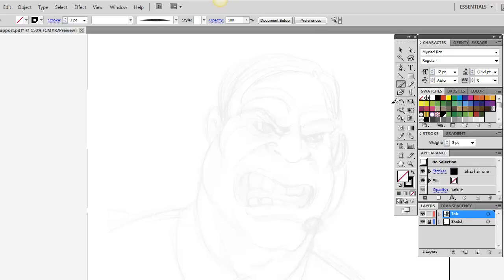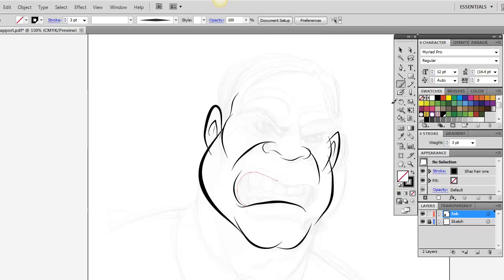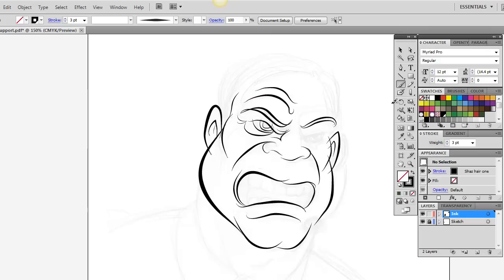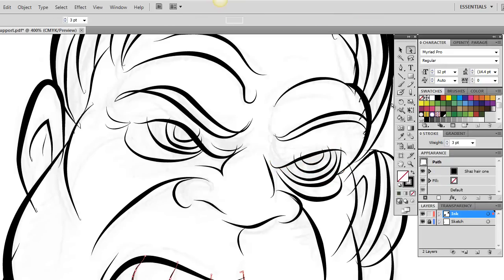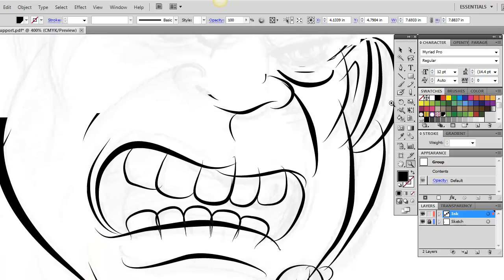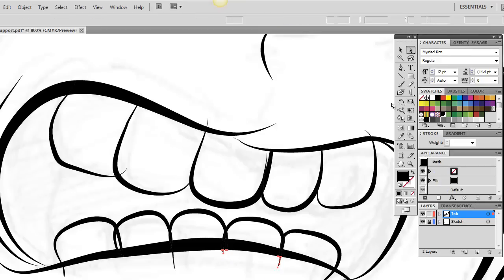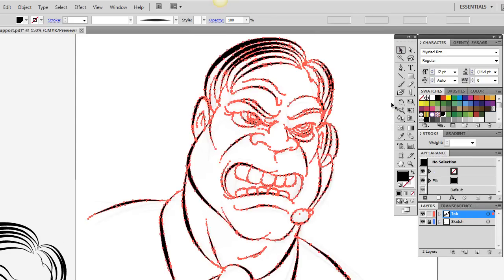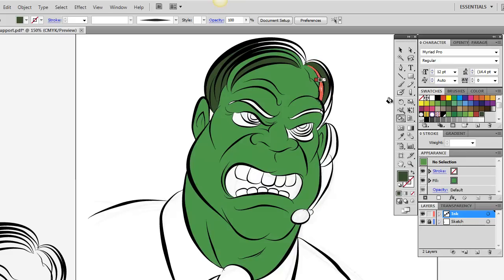Ultimate Inking and Coloring Tutorial for Adobe Illustrator CS5 (long version)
The Fastest, Easiest Method to Ink and Color in Adobe Illustrator.

The brush I used is embedded in the file.

The brush I used is this Hair Brush by ChewedKandi. You'll need a DeviantArt account to download it.

About Those "Lines" You See When You Use this Method:

If you are referring to the microscopic lines where they intersect, or where you cut with the knife, that's an illusion. Zoom in to 6400%. They never get bigger. They don't print that way either.  I've been using this technique for years and my stuff has always printed perfectly on posters, trade show pop ups, t-shirts, postcards - everything really - without issues. If they really bother you Try Export/Tiff. That gives a clean export. So will Save For Web/PNG or JPG. In the Web save box you can change the pixel dimensions to any size you want so you can save some pretty huge, print quality images.

Tech Specs for people who are into this stuff:

I use a Wacom Intuos 4 medium size tablet for all drawing. If you are a serious artist you MUST have a tablet. At the very least get a Wacom Bamboo. They're like $50. I'm running a custom rig that I built myself back in 2009. It's a Windows 7 64 bit box with a Asus P6T Deluxe V2 motherboard. It's got 12 GB Corsair DDR3 RAM, a Pentium i7 920 CPU, a Nvida GeForce GTX 280 graphic card, six WD Caviar Black 1TB drives in a RAID 1 configuration. My OS and programs are on one RAID array, and the other two RAID arrays hold my files. I also have two RAID 1 external drives for additional backups. Rounding out the system is a Corsair XT 750 power supply, two 1000 watt UPS backups, a USB 3 PCI Express card, an eSATA PCI express card (I ran out of SATA ports with so many hard drives) a HD Pro Logitec webcam and a pair of DVD burners.

There are a lot of excellent ink and color tutorials on the web, so what is different about this tutorial?

1.  Real time. Unlike those speed drawing tutorials that blow your mind but teach you nothing, this one is a true speed drawing tutorial as it's in real time. No cuts and no sped up sections to hide the true time it takes.

2. Learn a practical but unorthodox technique for speeding up your inking and coloring in Illustrator.

3. Vector. In the print industry vector rules the roost so those Photoshop inking tutorials aren't very helpful for someone who's primary concern is clean reproduction in all mediums including brochures, t-shirts, posters, tradeshow booths, video and packaging.

This method is not the most sophisticated but it gets the job done quick and it looks great. I also discovered one of its key components by accident.

It's great for poster art, cartoon characters, comic book art or any place you need a classic ink and color look - and need it fast